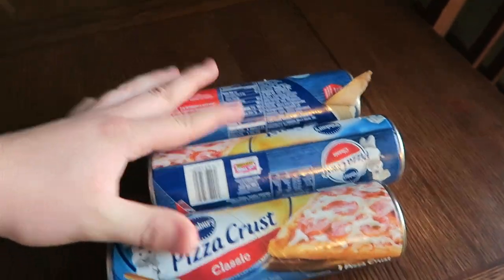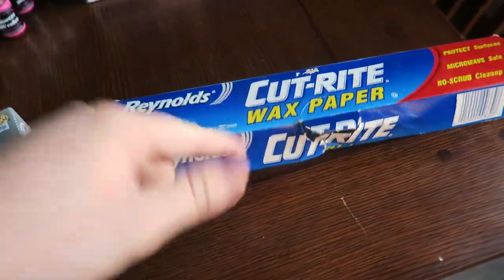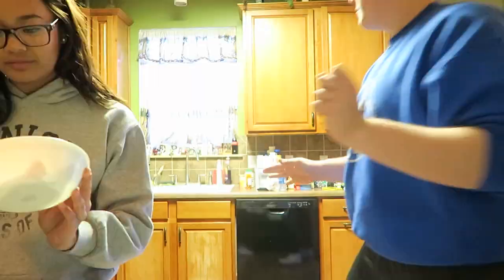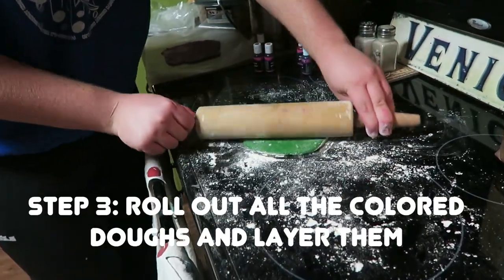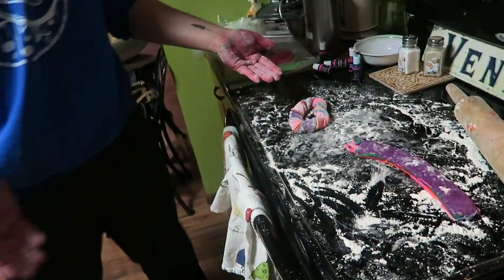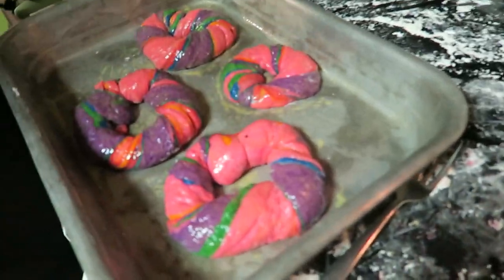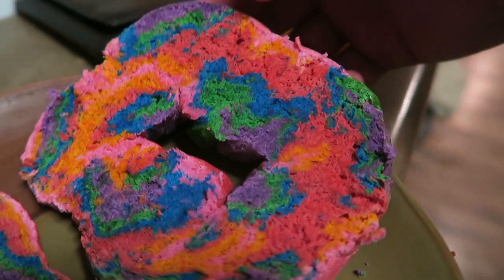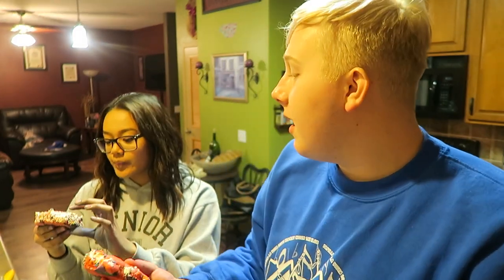DIY Rainbow Bagels!! || MasonZinszer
Today, my friend Chelsea and I made RAINBOW BAGELS!! This diy project took forever, but so worth it! I hope you all enjoyed it!! This project was inspired by Spoon University! The ingredients are listed below, and simple steps!

Ingredients:
2 packages premade pizza dough
6 bottles gel food coloring (different colors)
1 tub cream cheese
Sprinkles
disposable gloves

-Snapchat Username: maszinszer ADD ME!